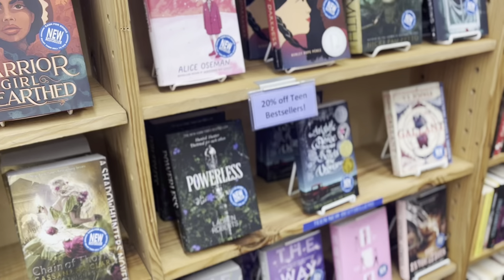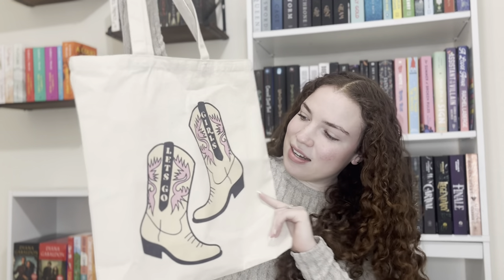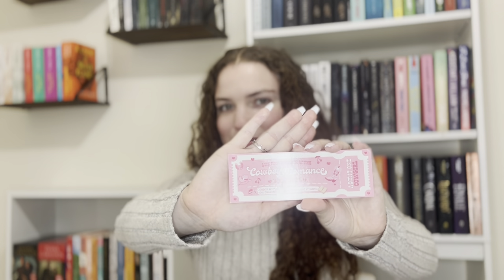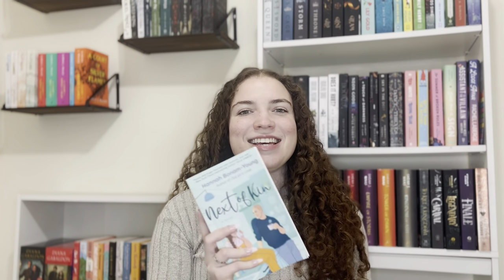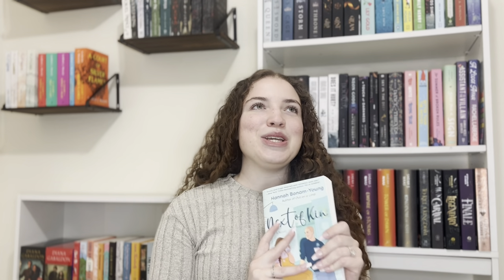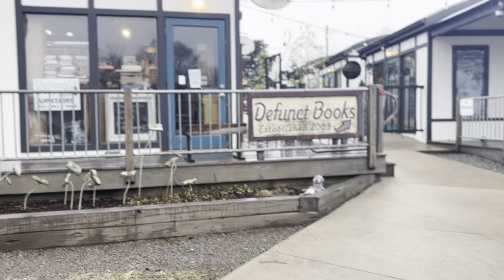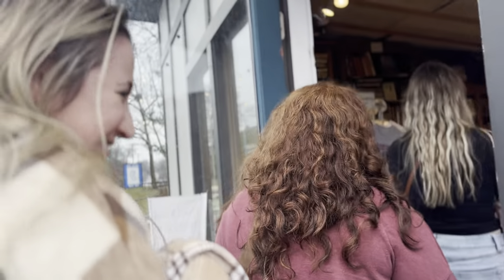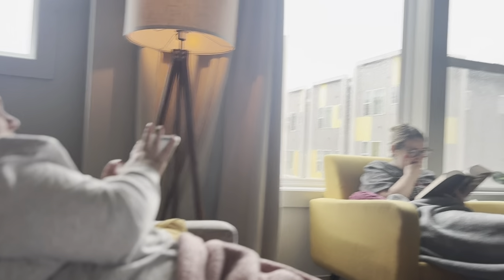Nashville bookstore crawl // Book haul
Hi bestie, come with me to six bookstores in Nashville! The bookstores we went to were:
- McKay's
- Parnassus Books
- The Book Shop
- Novelette
- Defunct Books
- The Library Cafe

xx,
Sara